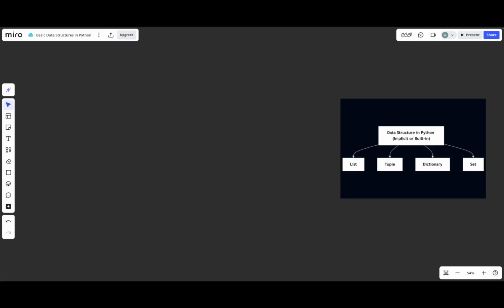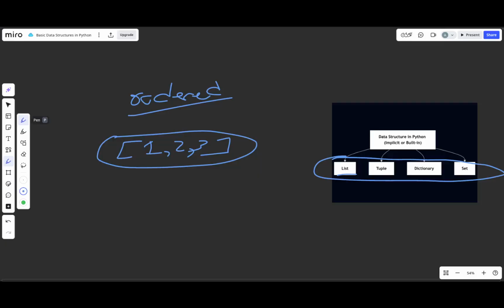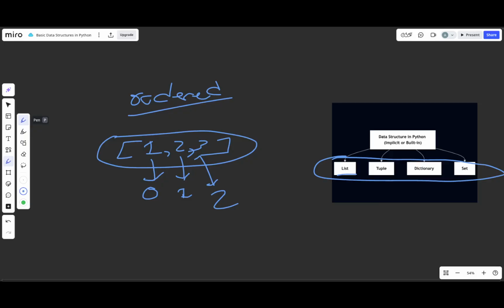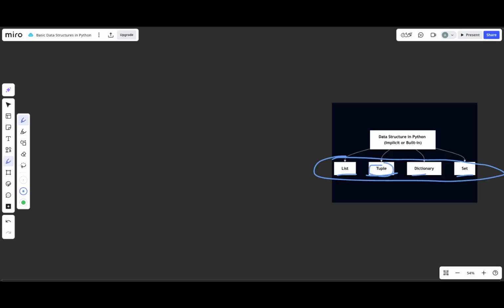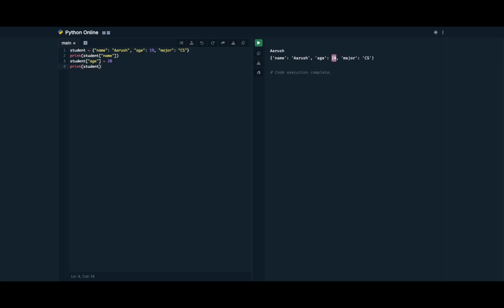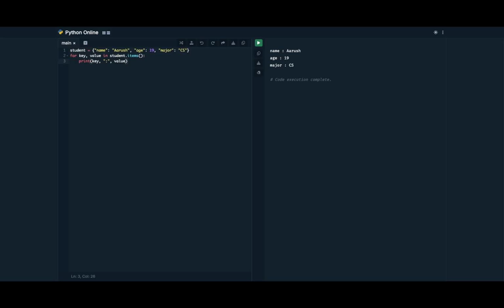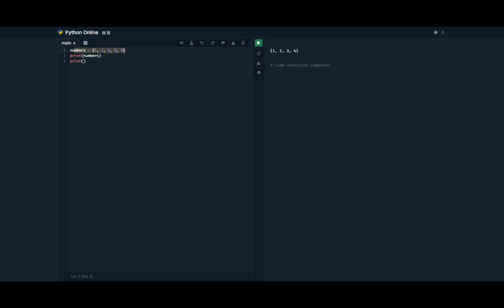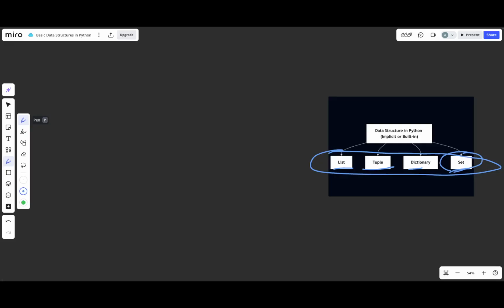Basic Data Structures in Python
Learn Python’s four main built-in data structures: Lists, Tuples, Dictionaries, and Sets

0:00 - 1:45 - Intro
1:45 - 7:54 - Lists
7:54 - 9:52 - Tuple
9:52 - 16:46 - Dictionaries
16:46 - 22:20 - Sets
22:20 - 23:05 - Outro